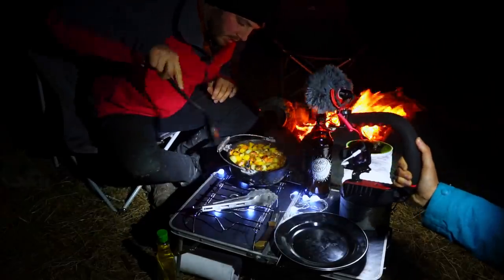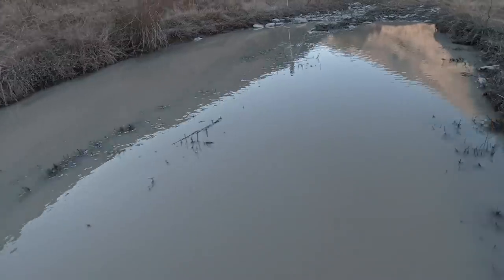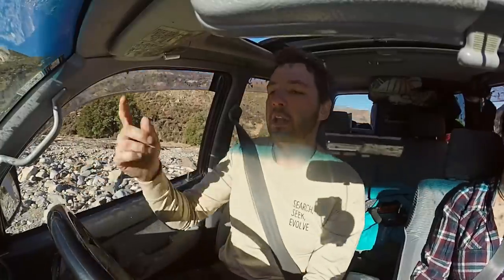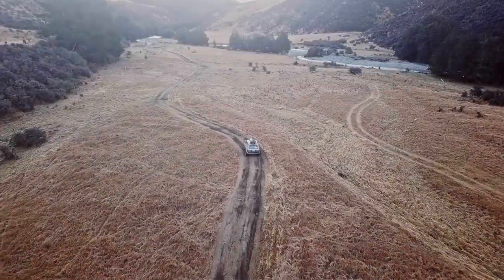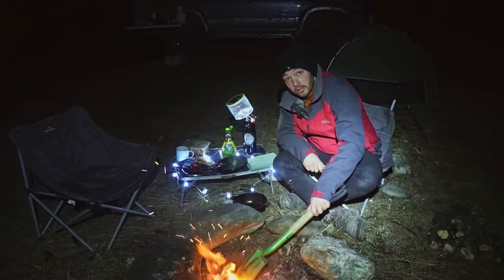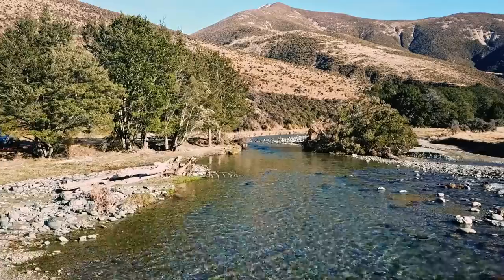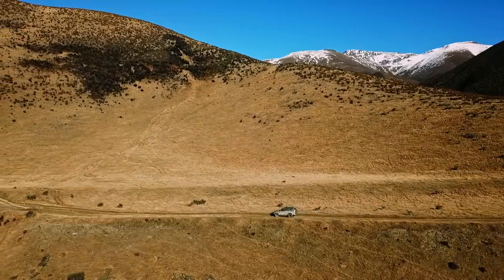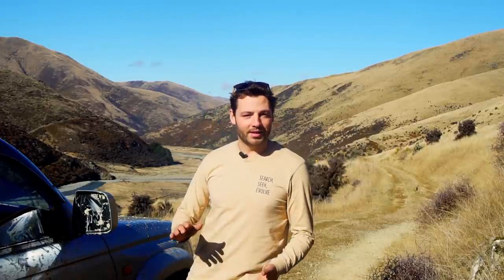Mud! Rivers! Rocks! Views! | Eyre Creek | Everything you want on a 4WD trip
We escaped the city for another weekend get-away to Southland, NZ. The Eyre Creek 4WD track is just over an hour from Queenstown and provides some great chances to get your truck muddy. This is another solo adventure, yet I had no problem tackling anything that came our way. Being short on time only allowed us to get into Shepard Creek Hut for the night. From the trails the led from the hut i suspect you can get further up the valley. Although I can't find any details on this. Guess that means I'll have to get back to explore it all again soon.

- Search. Seek. Evolve with Searchlight

- Get detailed track information from the largest trail database in New Zealand. Find trails near you with photos of the conditions and GPS files to make life easy.

- Take the easy way out of anywhere with Maxtax. For solo adventures in New Zealand I wouldn't trust anything else to save my day.

- MONSTER QUIP IT with Monster 4WD. For a vast supply of your 4WD needs head over and see the boys with the toys